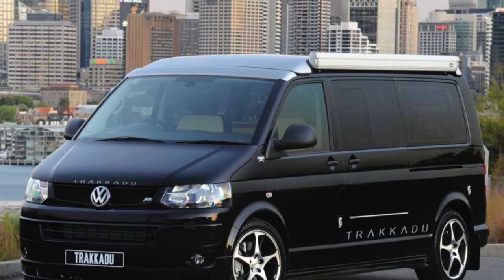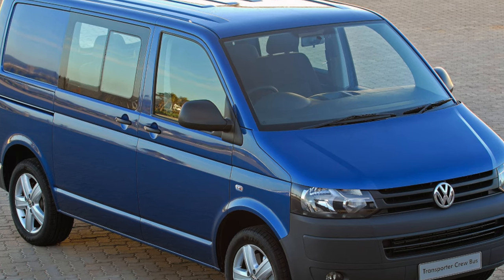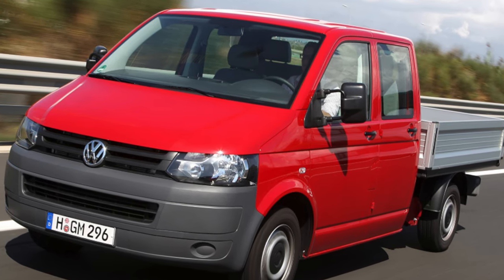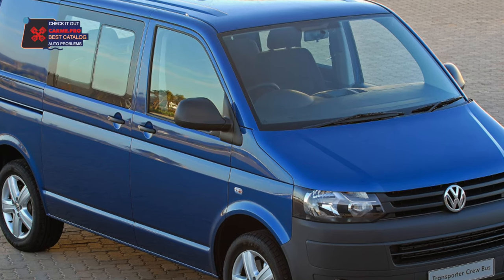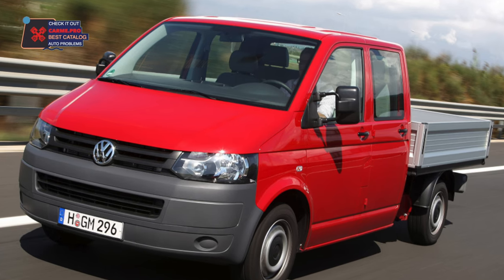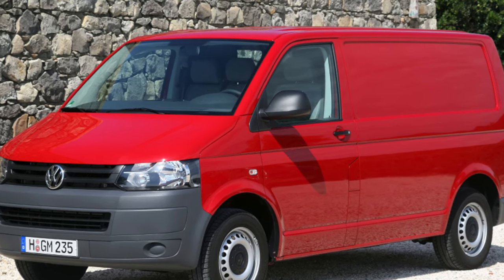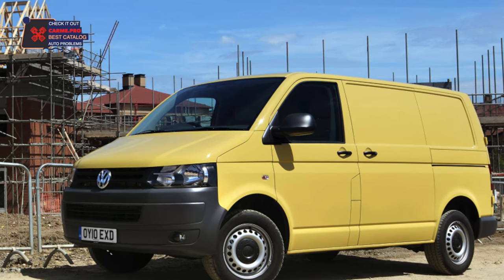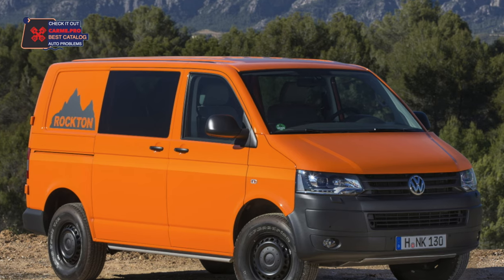Used Volkswagen Transporter (T5) Reliability | Most Common Problems Faults and Issues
What are the most common problems and breakdowns used Volkswagen Transporter T5.